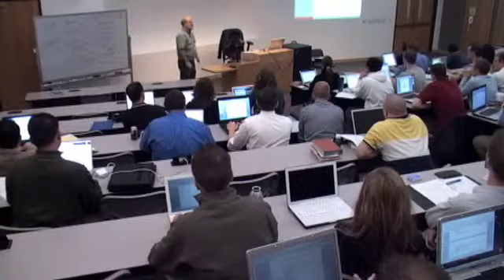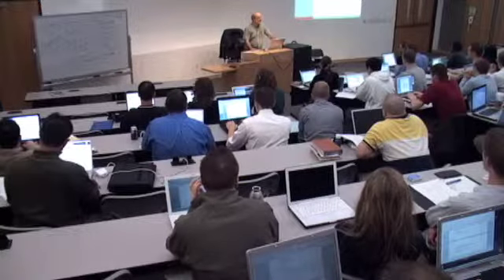NT113 01 03 Introduction to Second